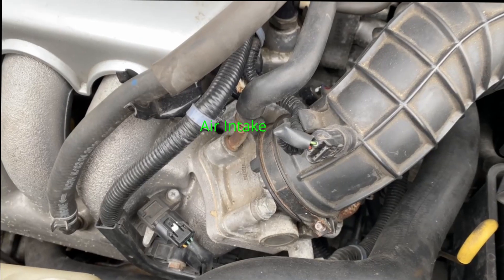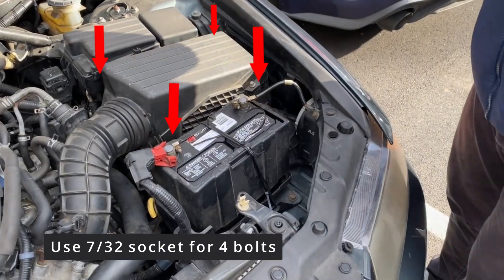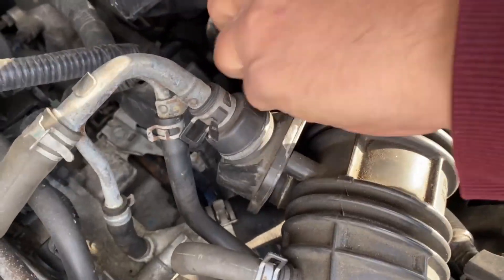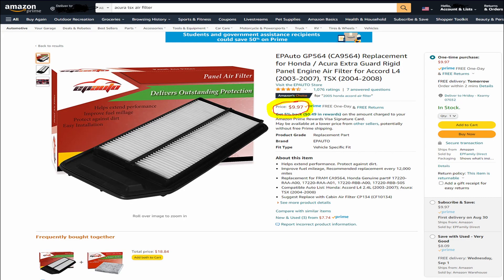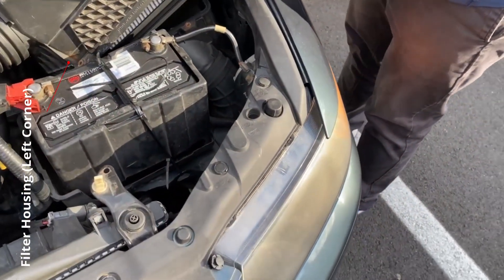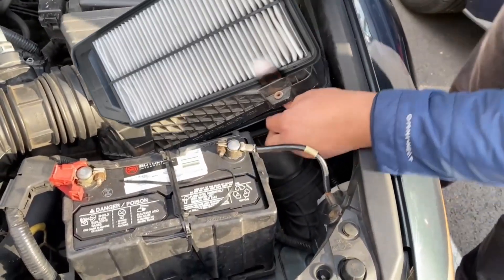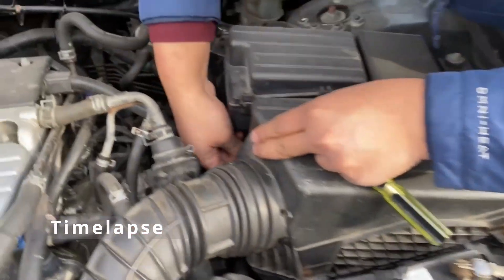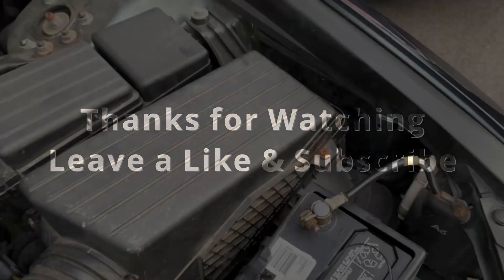How to Change Engine Air Filter for (2004-2008) Acura TSX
Hello everyone,

This is going to be a very short and simple video, where I will show you guys how to change an Engine Air Filter for (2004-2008) Acura TSX cars. All you need is an impact socket set.
In this video, I did not have to change my filter so I just cleaned mine but if your filter is dirty then you should change yours asap. Links for engine air filters for your (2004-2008) Acura TSX car are listed below.

2. Epauto Filter

Video Captured via iPhone 11 Pro max
Editing Software: Da Vinci Resolve 17
Photo Editing Software: GIMP

Hope this helps. Let me know if you guys have any questions or concerns. Thanks.